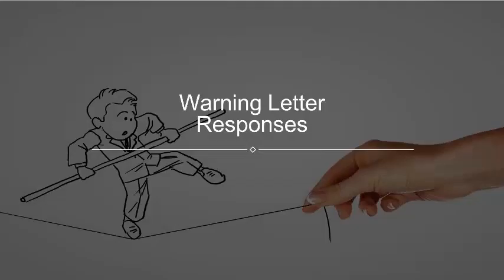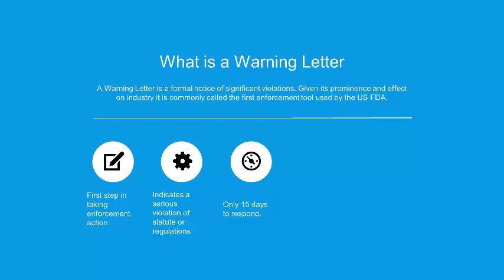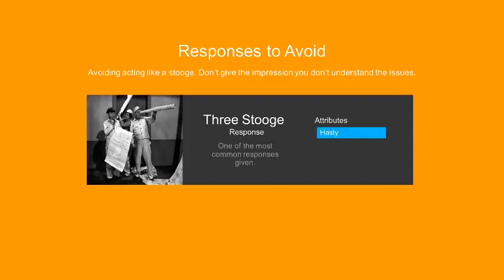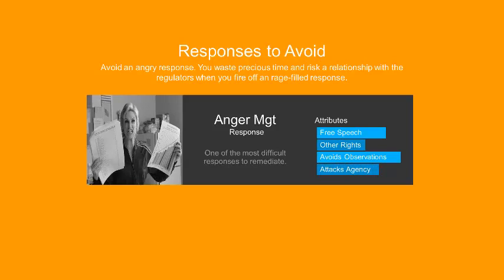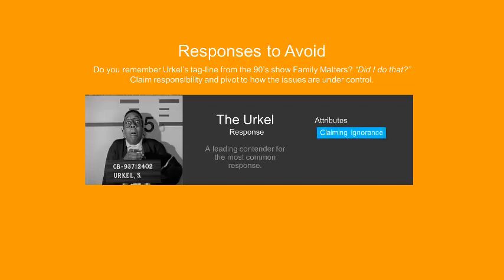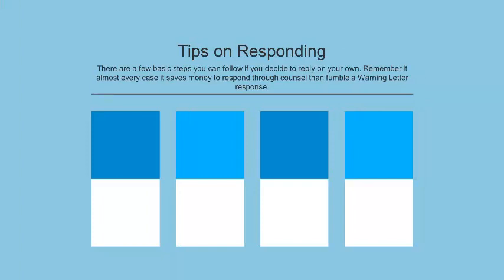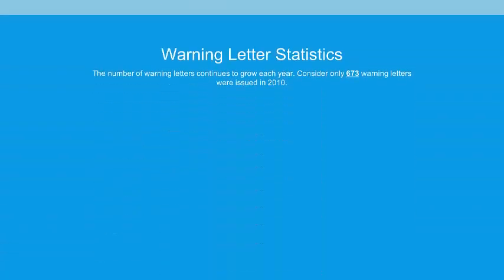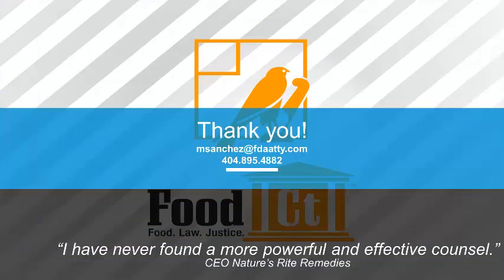FDA Warning Letter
This video by Marc C. Sanchez, Esq., senior counsel and founder of FDAatty.com discusses how to respond to a FDA Warning Letter. It includes responses to avoid and best practices when responding.